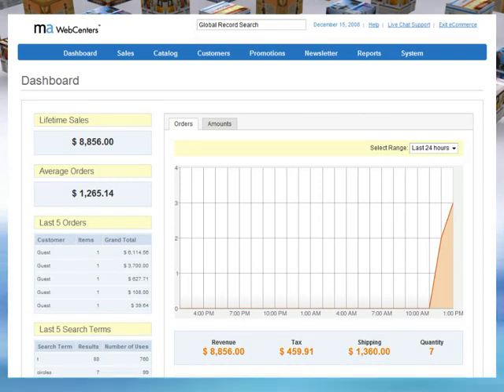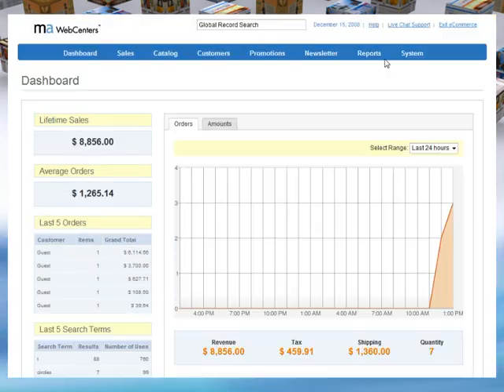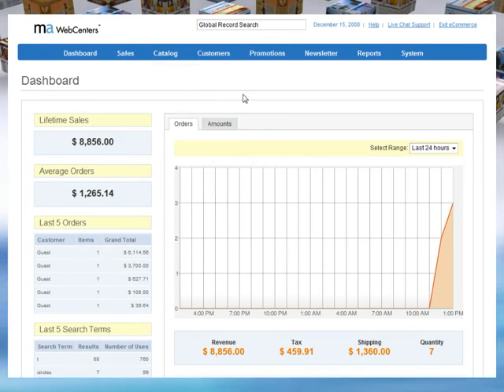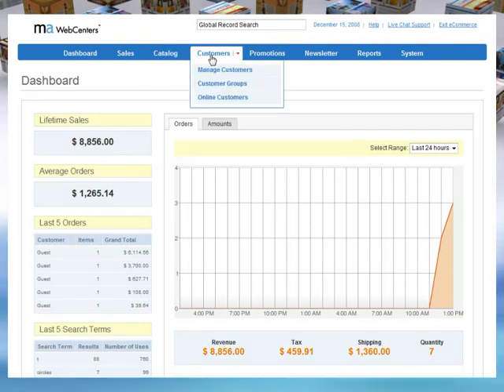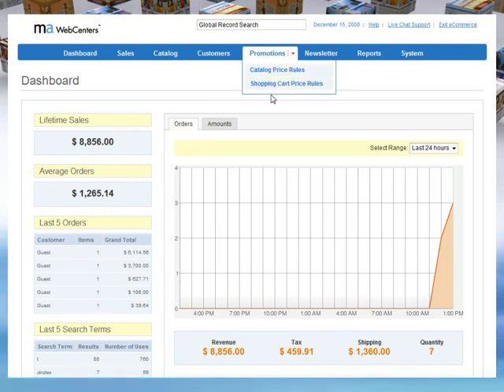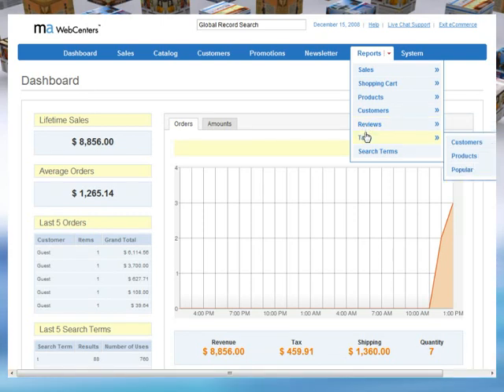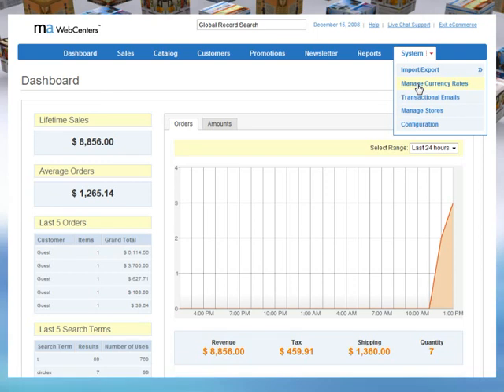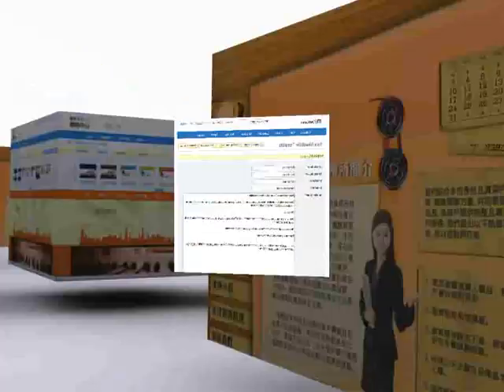maWebCenters Solution Video - Chapter 13: eCommerce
Our Web solution provides powerful e-commerce tools that get results.